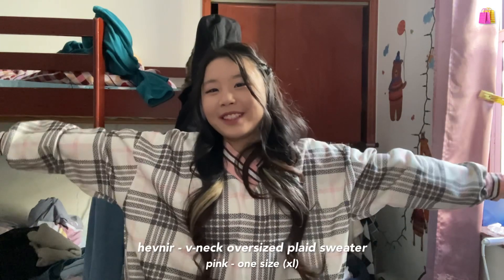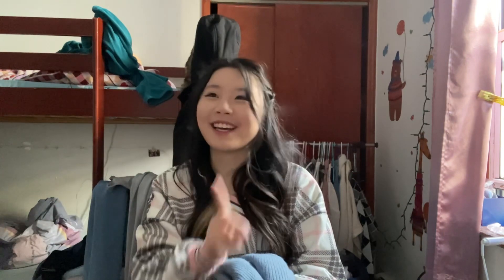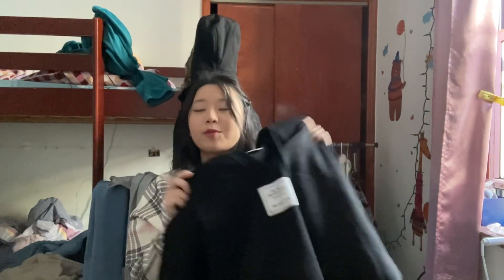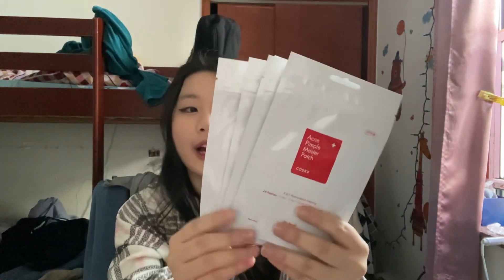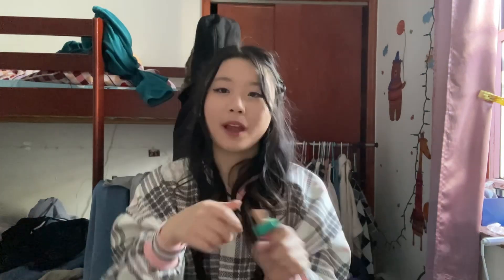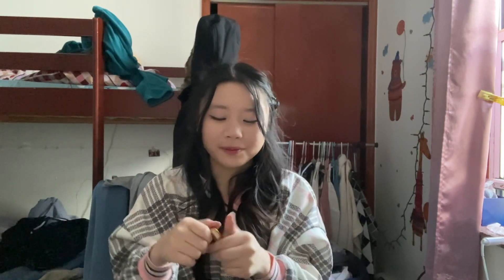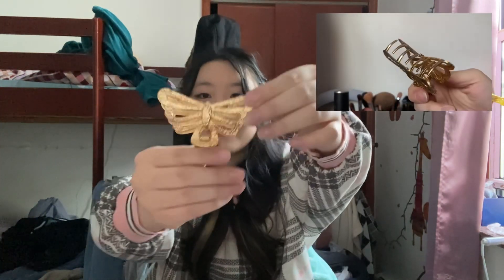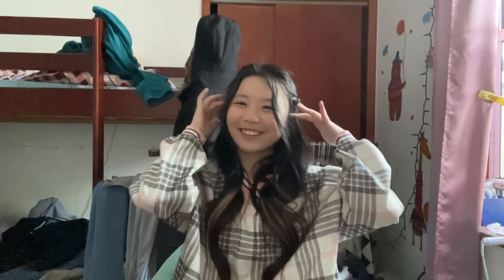a winter-esque yesstyle haul 2022 ❄️🧣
hello~ 🤗 hope everyone had a great christmas season! the weather's been absolutely freezing recently so make sure to bundle up! hope you guys enjoy this yesstyle haul and happy holidays! 💞

☆ credits ☆
filmed by: @jennyjoy816
edited by: @jennyjoy816

✧ my measurements ✧
height - 5'1/5'2

✽ links ✽

1:21 hevnir - v-neck oversized plaid sweater
pink - one size (xl)

2:28 dute - contrast trim cardigan
blue - one size

3:39 sheppa - v-neck crop cable-knit cardigan
oatmeal - one size

4:36 abedinego - lettering applique hoodie
black - one size

6:18 enoki - high-waist wide-leg jeans
8153 - dark blue - medium

6:59 brickblack - high waist contrast stitch straight leg jeans
black - medium

8:25 cosrx - acne pimple master patch set 5pcs
24 patches x 5 pcs

8:57 the saem - cover perfection tip concealer
#1.25 light beige

9:31 etude - dear darling water gel tint
rd307 watermelon red

10:17 peripera - inky airy velvet ad
#25 zazzy peach

11:15 clio - twinkle pop glittering eye stick
#03 cotton me

12:07 macqueen - jewel-poten glitter liner
#01 pyro opal

12:34 rom&nd - better than palette the secret garden
#00 light & glitter garden

13:14 macqueen - waterproof pen eyeliner
deep black

13:54 gemsha - heart & letter pendant necklace
"j" lettering - gold - one size

14:09 shinso - cutout metal hair claw
butterfly - type b - one size

14:22 ordinario - faux pearl headband
small pearl - one size

14:44 missha - m perfection cover bb cream
#21 light beige